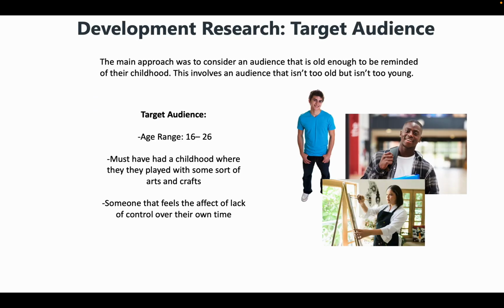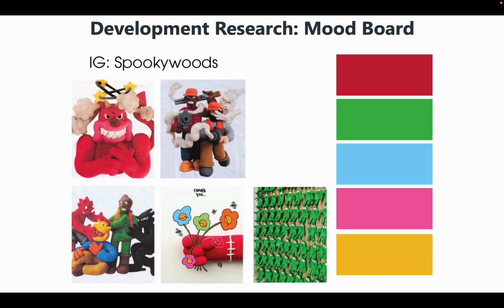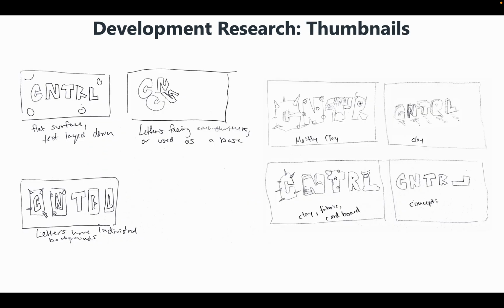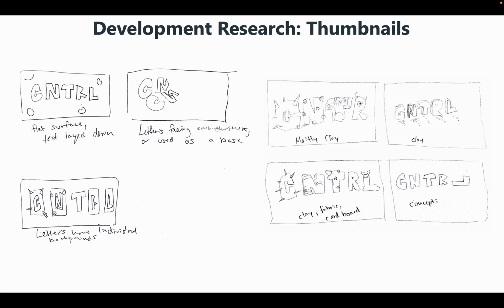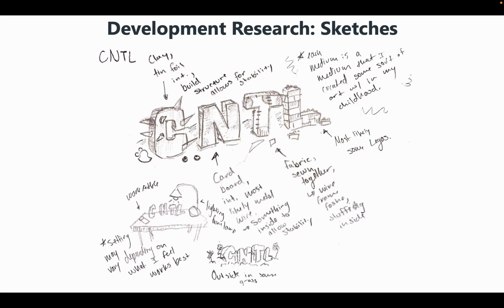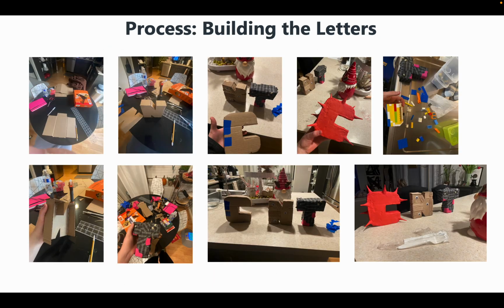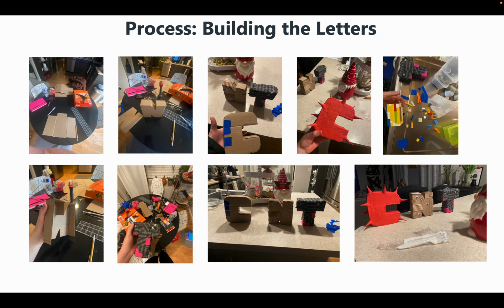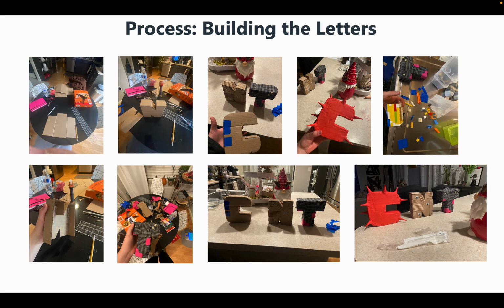Final Culmination Project: David Lerner